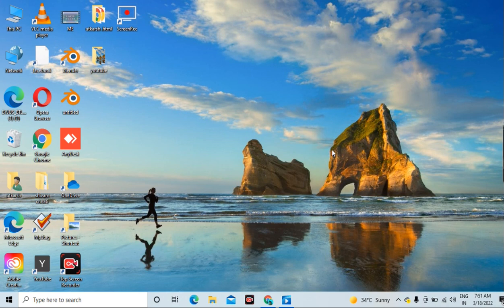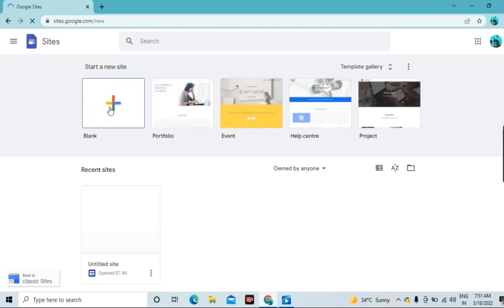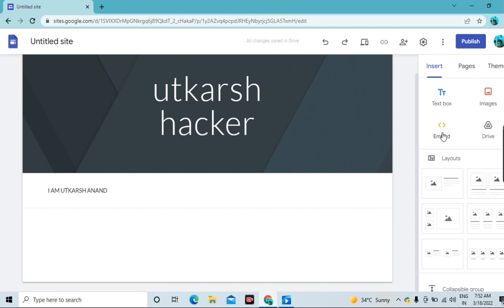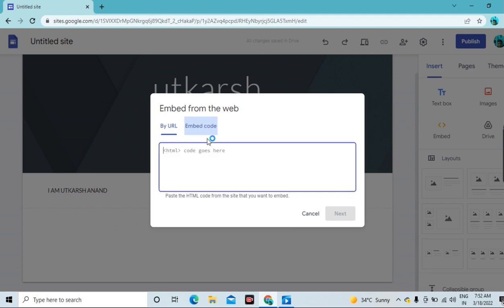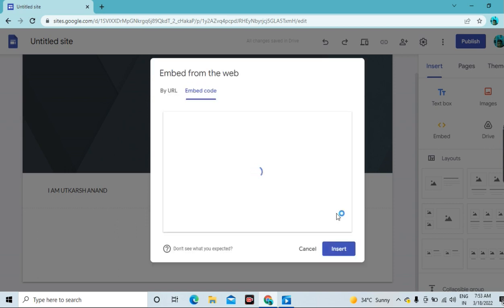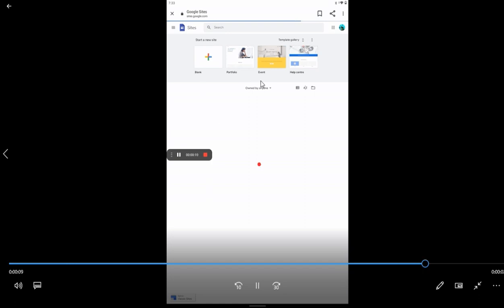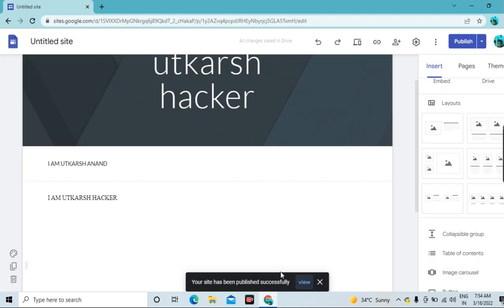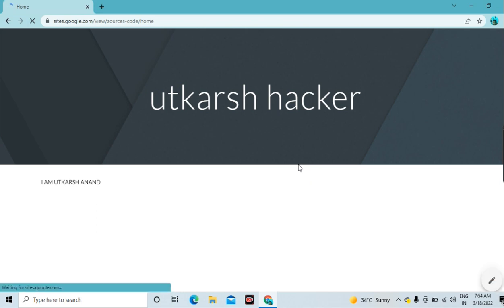how to make your own site